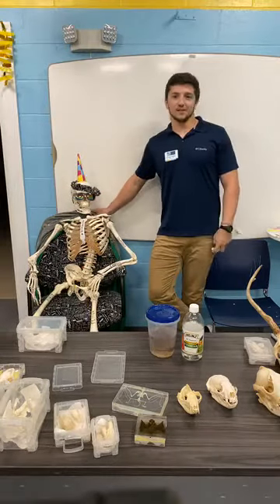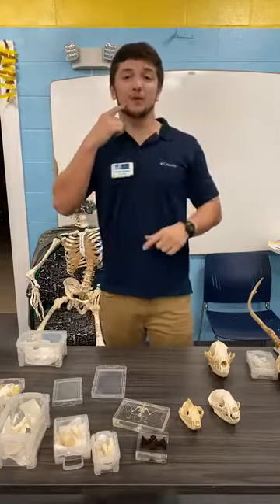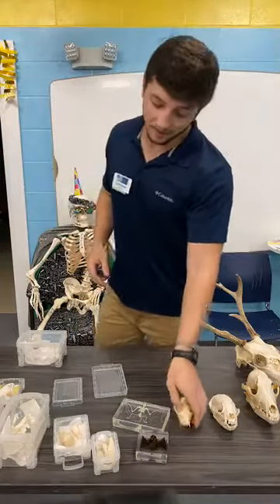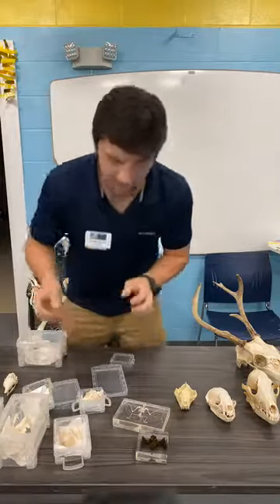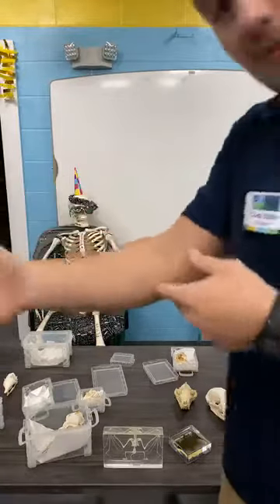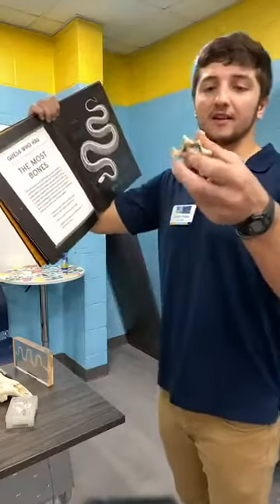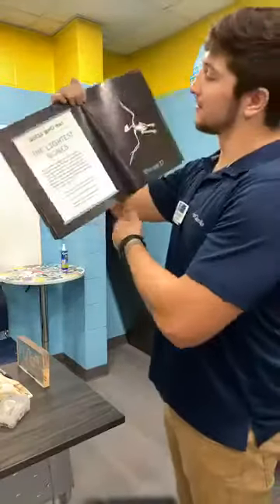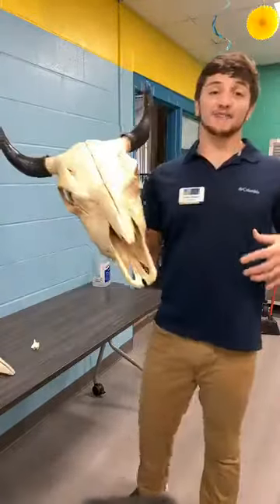Science Lesson: Bones and Skulls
**Video was recorded on Facebook Live before being published here**

Cody, our Educator, will teach you how to create you about bones of all sorts!

We love inspiring future scientists. Help make an impact on science education by investing in the museum--simply Thank you for making our work possible!